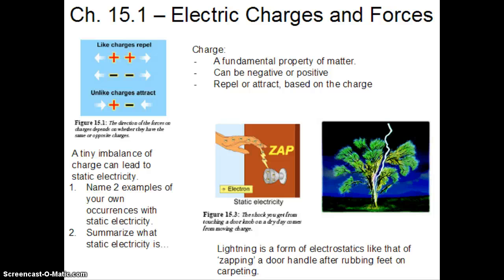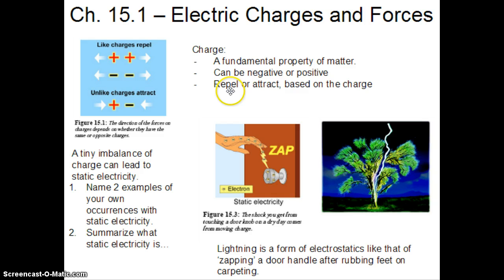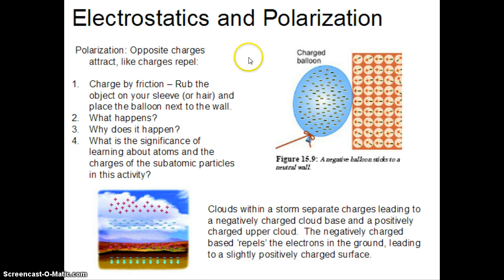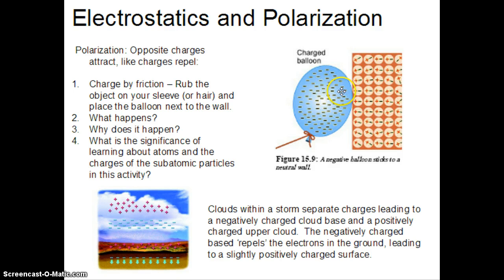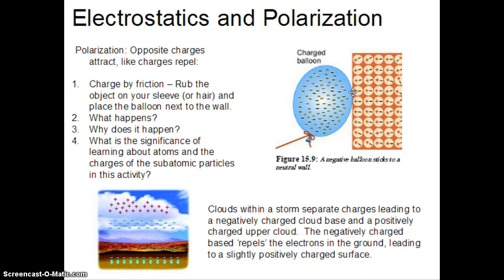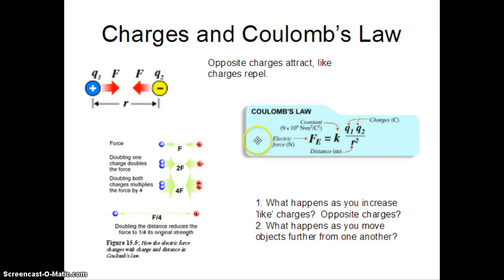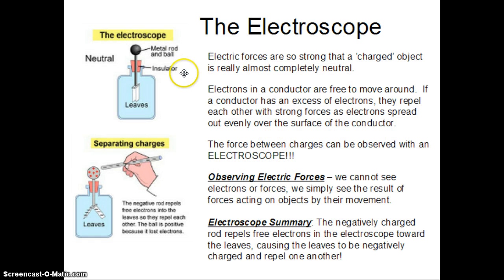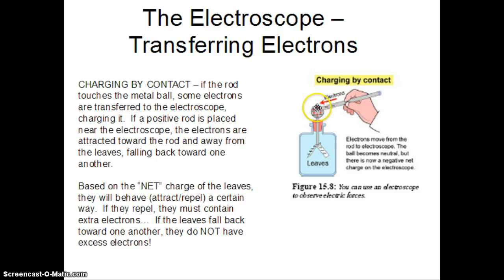Electrostatics 2 - Coulomb's Law and Electroscope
Charges, Electrostatics, Coulomb's Law, Electroscope, Charging by: Friction, Contact, Induction